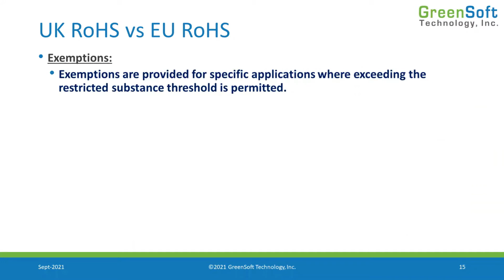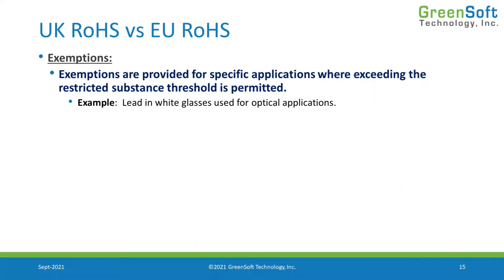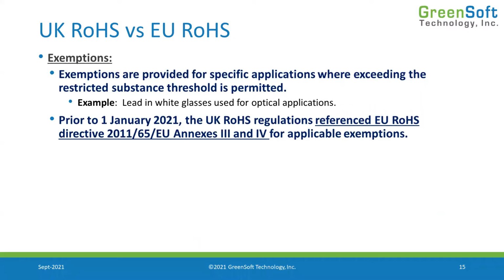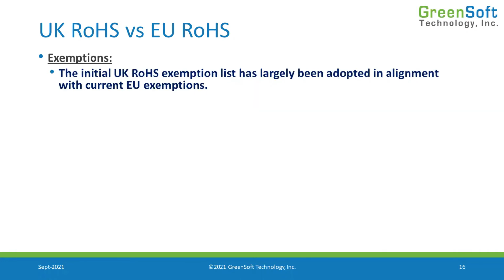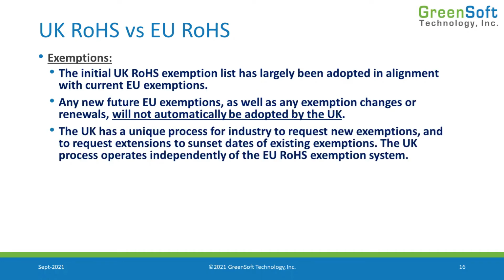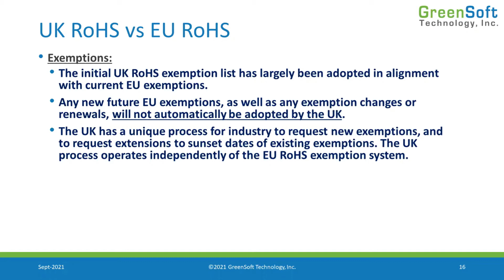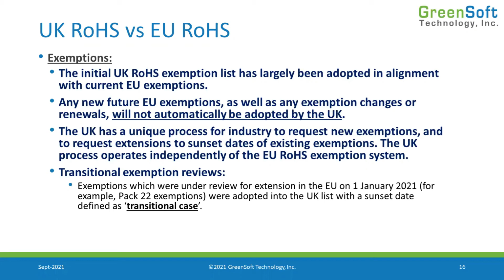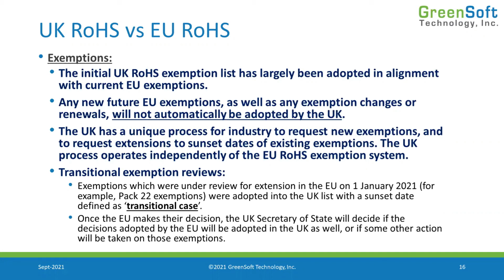UK RoHS Exemptions versus EU RoHS Exemptions - Part 1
Learn about the difference between exemptions under UK RoHS and EU RoHS. Which exemptions still apply, and how are the exemption structures different?

to learn more about how our Data Services and GreenData Manager software can help your company with RoHS compliance.

Chapters:
00:00 Why are there exemptions under UK RoHS and EU RoHS?
00:59 Prior to January 2021, UK RoHS referenced EU RoHS exemptions.
01:33 After Brexit, UK RoHS no longer references EU RoHS, and instead has its own exemption list.
01:58 Initially, both the new UK RoHS exemptions list and the existing EU RoHS exemptions lists were identical.
02:17 Going forward, the exemptions lists will begin to diverge.
03:06 What about the exemptions that are currently under review? They are identified as "transitional cases" by UK RoHS.